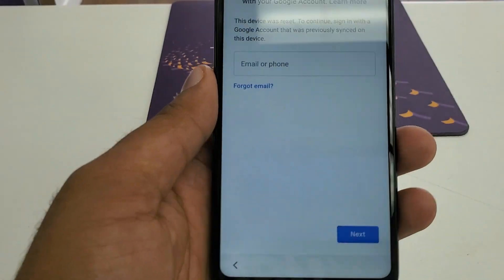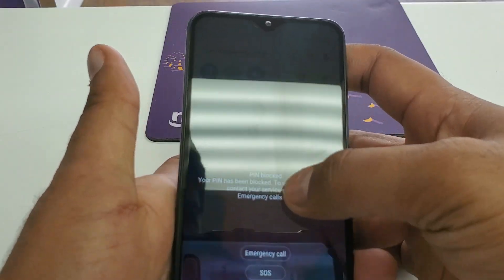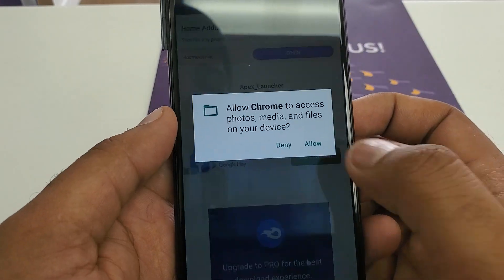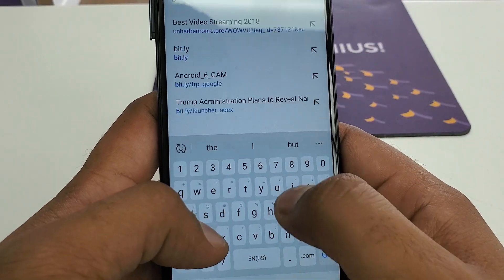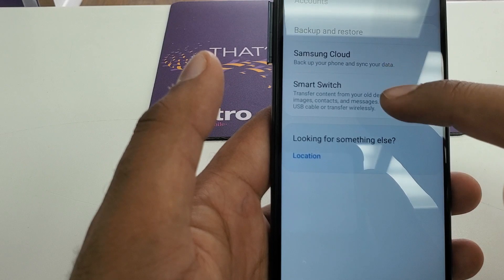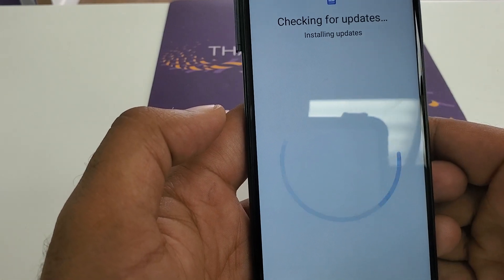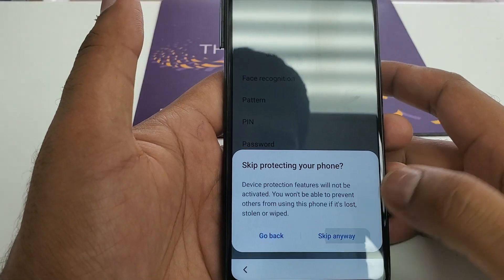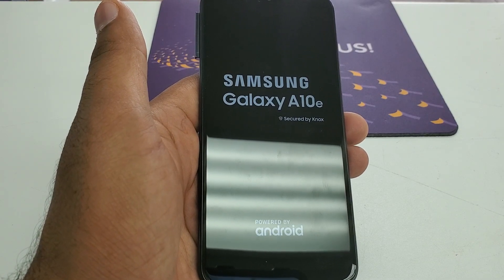ALL SAMSUNG NOTE 10/ A10 / A20 / A50 FRP / GOOGLE BYPASS 9 PIE SEPT 2019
ALL SAMSUNG A10 / A20 / A50 FRP / GOOGLE BYPASS 9 PIE SEPT 2019

All SAMSUNG SEPT 2019 FRP/Google Lock Bypass Android 9 WITHOUT PC | NO SIM PUK - NEW

Samsung Galaxy A2 Core FRP/Google Lock Bypass Android 9.0 Pie
Samsung Galaxy A5 2018 FRP/Google Lock Bypass Android 9.0 Pie
Samsung Galaxy A6 FRP/Google Lock Bypass Android 9.0 Pie
Samsung Galaxy A6 Plus FRP/Google Lock Bypass Android 9.0 Pie
Samsung Galaxy A6s FRP/Google Lock Bypass Android 9.0 Pie
Samsung Galaxy A8s FRP/Google Lock Bypass Android 9.0 Pie
Samsung Galaxy A7 2017 FRP/Google Lock Bypass Android 9.0 Pie
Samsung Galaxy A7 2018 FRP/Google Lock Bypass Android 9.0 Pie
Samsung Galaxy A10 FRP/Google Lock Bypass Android 9.0 Pie
Samsung Galaxy A20 FRP/Google Lock Bypass Android 9.0 Pie
Samsung Galaxy A20e FRP/Google Lock Bypass Android 9.0 Pie
Samsung Galaxy A40s FRP/Google Lock Bypass Android 9.0 Pie
Samsung Galaxy A30 FRP/Google Lock Bypass Android 9.0 Pie
Samsung Galaxy A50 FRP/Google Lock Bypass Android 9.0 Pie
Samsung Galaxy A70 FRP/Google Lock Bypass Android 9.0 Pie
Samsung Galaxy A80 FRP/Google Lock Bypass Android 9.0 Pie
Samsung Galaxy A9 FRP/Google Lock Bypass Android 9.0 Pie
Samsung Galaxy A9 Pro FRP/Google Lock Bypass Android 9.0 Pie
Samsung Galaxy M10 FRP/Google Lock Bypass Android 9.0 Pie
Samsung Galaxy M20 FRP/Google Lock Bypass Android 9.0 Pie
Samsung Galaxy M30 FRP/Google Lock Bypass Android 9.0 Pie
Samsung Galaxy J4 Core FRP/Google Lock Bypass Android 9.0 Pie
Samsung Galaxy J4 Plus FRP/Google Lock Bypass Android 9.0 Pie
Samsung Galaxy J6 FRP/Google Lock Bypass Android 9.0 Pie
Samsung Galaxy J6 Plus FRP/Google Lock Bypass Android 9.0 Pie
Samsung Galaxy S7 FRP/Google Lock Bypass Android 9.0 Pie
Samsung Galaxy S7 Edge FRP/Google Lock Bypass Android 9.0 Pie
Samsung Galaxy S7 Active FRP/Google Lock Bypass Android 9.0 Pie
Samsung Galaxy S8 FRP/Google Lock Bypass Android 9.0 Pie
Samsung Galaxy S8 Plus FRP/Google Lock Bypass Android 9.0 Pie
Samsung Galaxy S8 Active FRP/Google Lock Bypass Android 9.0 Pie
Samsung Galaxy S9 FRP/Google Lock Bypass Android 9.0 Pie
Samsung Galaxy S9 Plus FRP/Google Lock Bypass Android 9.0 Pie
Samsung Galaxy S10 FRP/Google Lock Bypass Android 9.0 Pie
Samsung Galaxy S10e FRP/Google Lock Bypass Android 9.0 Pie
Samsung Galaxy S10 Plus FRP/Google Lock Bypass Android 9.0 Pie